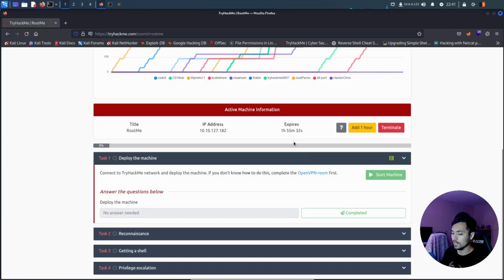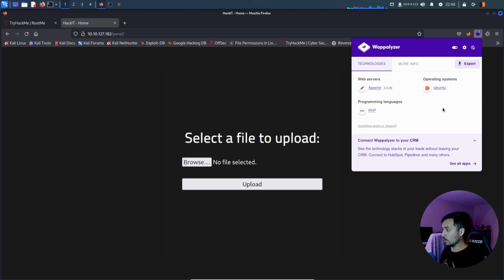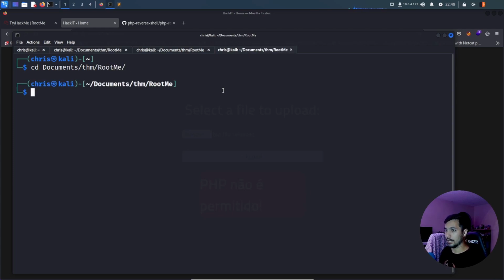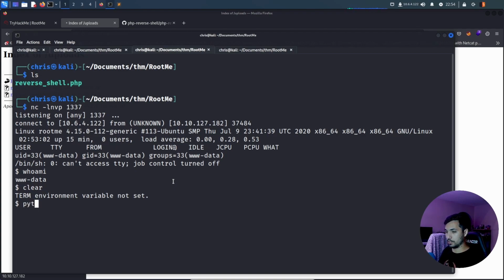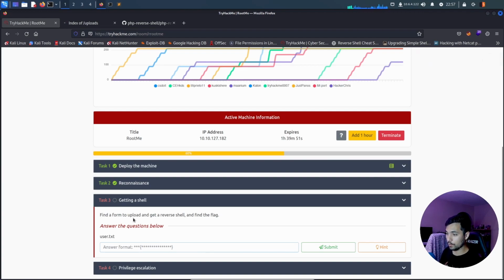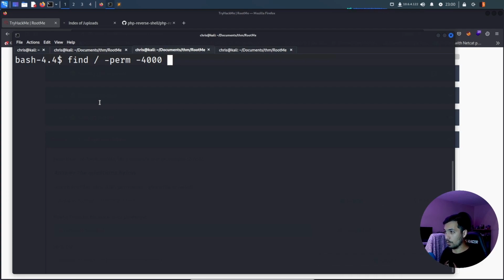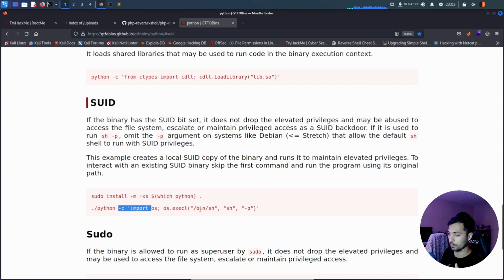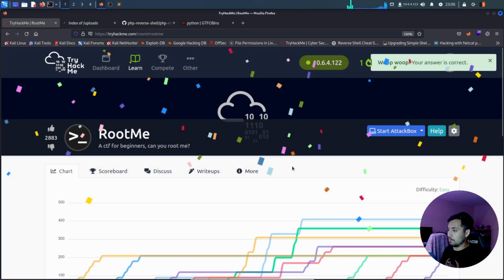ROOT ME! | TryHackMe CTF (In-Depth)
A beginner friendly CTF that teaches us a bit about white-list and black-list bypass with some privilege escalation.